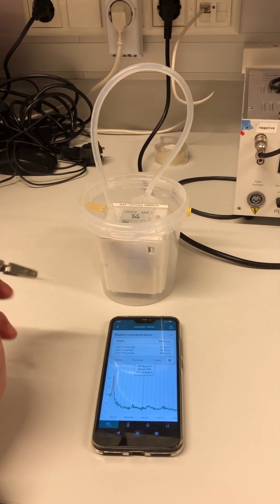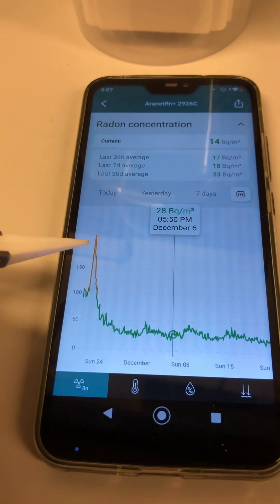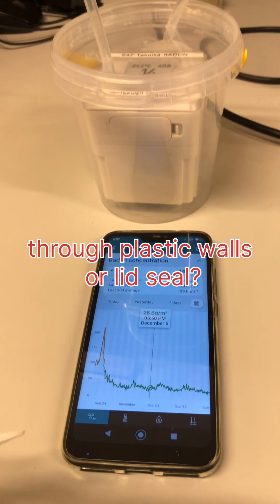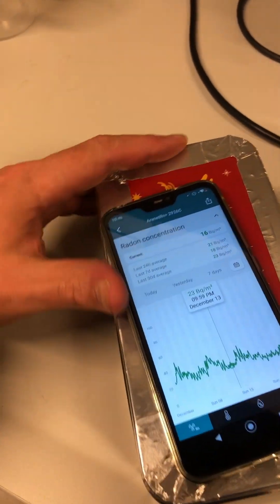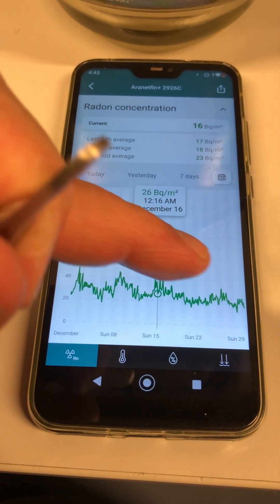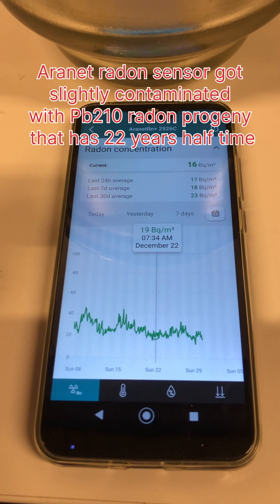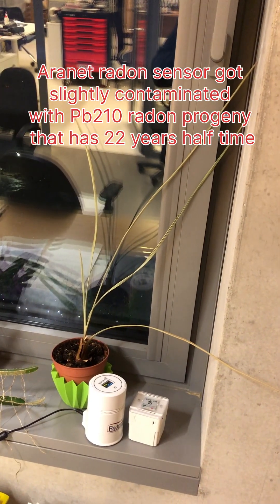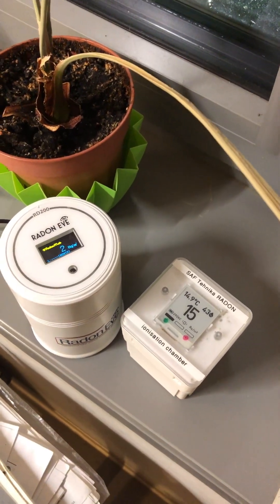Trying to get radon-free air by placing Aranet radon sensor in sealed wessels and waiting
Failed to measure radon-free air. Aranet rafon sensor eas placed in a plastic box over one month. Could see an increase of concentration during weekends when room ventilation is of.

Next tried to measure in a metal box sealed with aluminum tape. It was better, still some radon managed to get in and readings did not drop to zero. Amazingly that Bluetooth works via metal box walls!

As  the last tried to put Aranet sensor in a glass desicator chamber. Readings did not drop to zero. Minimum value was 15 Bq/m3.

So I suspect that the ionisation chamber walls and the central electrode are contaminated with radon progeny Pb210 that has 22 years half life time. So I guess I need to live with this offset. It is not large, just ca 1/10 of radon safety concern value.